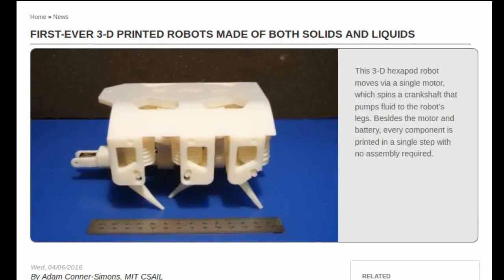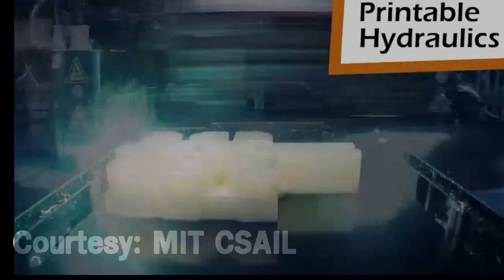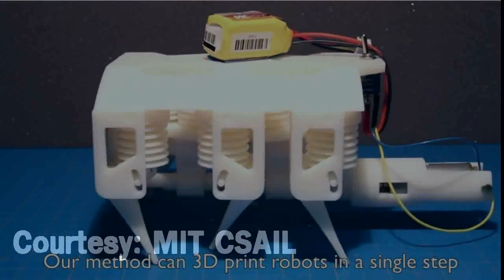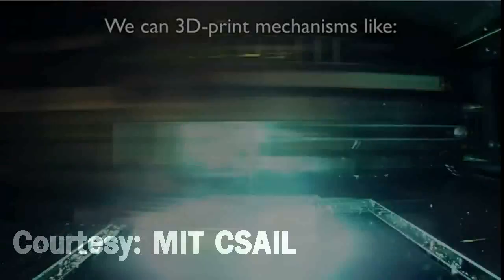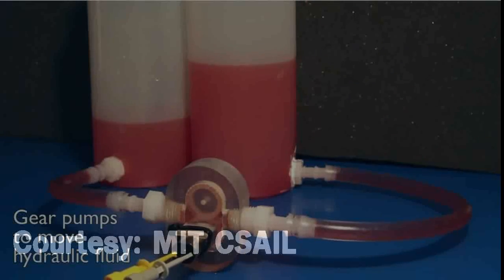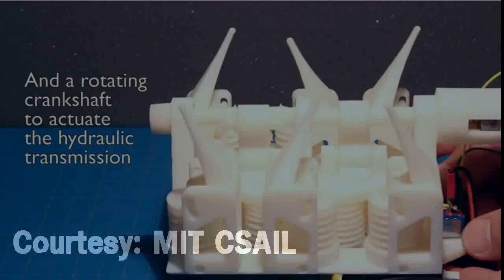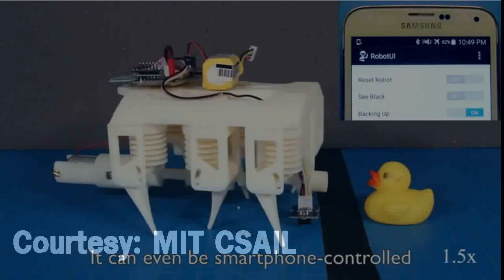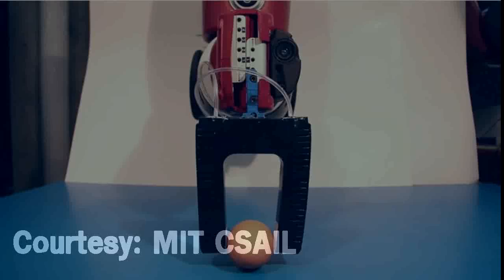First-ever 3-D printed robots made of both Solids and Liquids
Researchers at MIT’s Computer Science and Artificial Intelligence Laboratory (CSAIL) present the first-ever technique for 3-D printing robots that involves printing solid and liquid materials at the same time.

The new method allows the team to automatically 3-D print dynamic robots in a single step, with no assembly required, using a commercially-available 3-D printer.

To demonstrate the concept, researchers 3-D printed a tiny six-legged robot that can crawl via 12 hydraulic pumps embedded within its body. They also 3-D printed robotic parts that can be used on existing platforms, such as a soft rubber hand for the Baxter research robot.

This 3-D hexapod robot moves via a single motor, which spins a crankshaft that pumps fluid to the robot’s legs. Besides the motor and battery, every component is printed in a single step with no assembly required.

Video Courtesy: MIT CSAIL